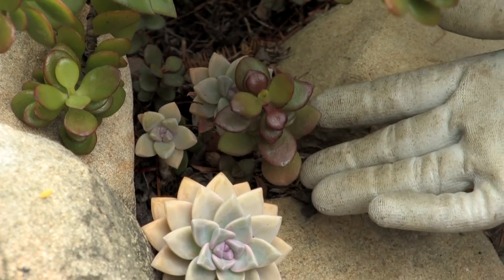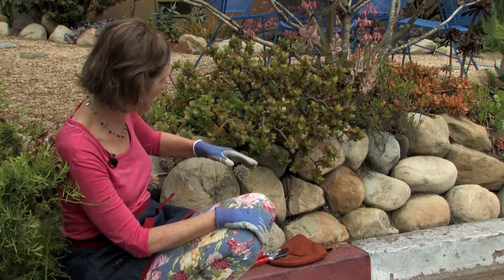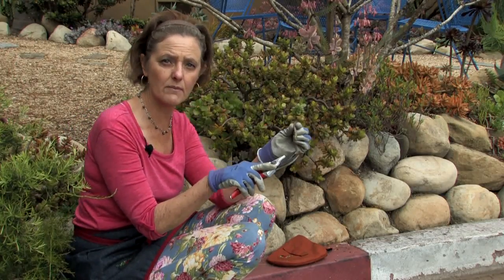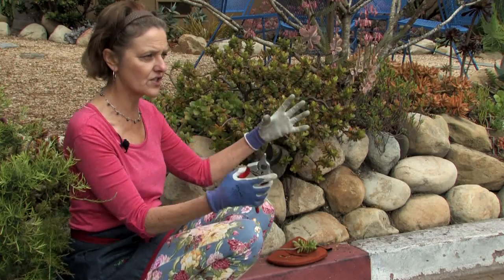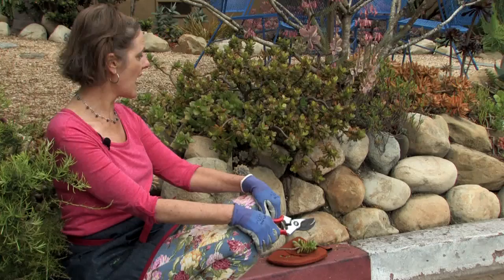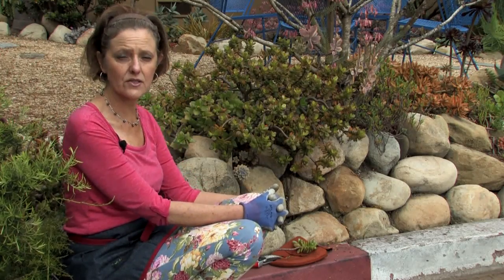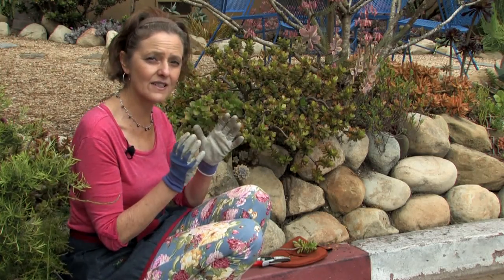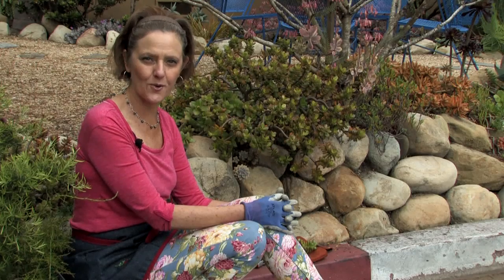How to Grow Dwarf Jade : Gardening & Flowers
Dwarf jade requires you to have access to a pot that is about four inches in size. Grow dwarf jade with help from an experienced professional gardener in this free video clip.

Series Description: Gardening and growing flowers isn't just an outdoor hobby - you can also create a variety of gorgeous setups right inside your home and even inside your bedroom. Get tips on gardening and flowers with help from an experienced professional gardener in this free video series.